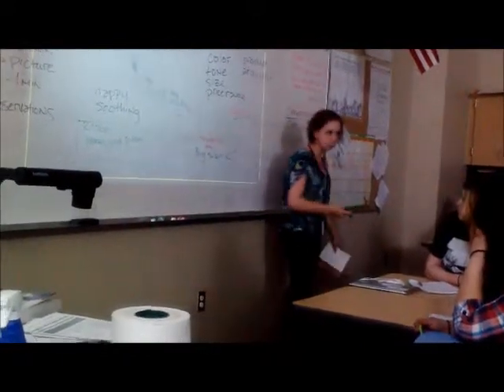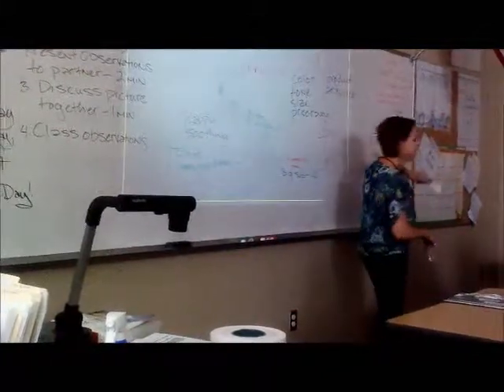Public Speaking Lesson 1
Lesson on public speaking for 10th/11th grade English. Introduction to public speaking focusing on observation and explanation of an argument. Westminster High School--Mr. Messmer